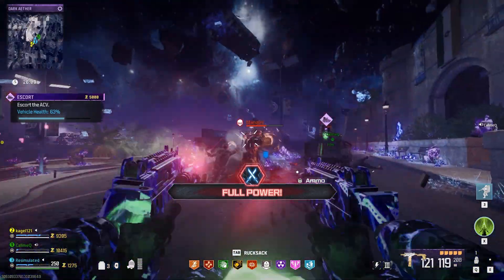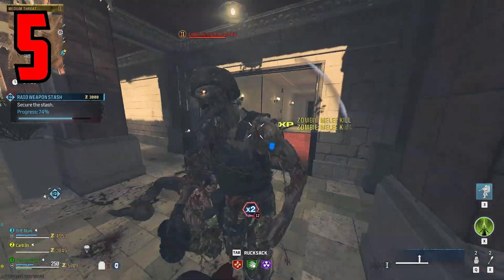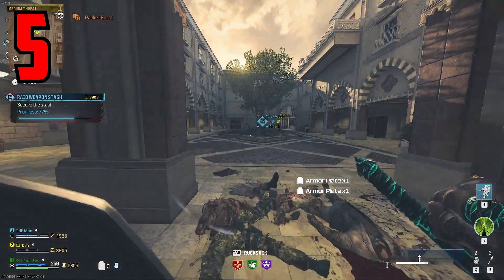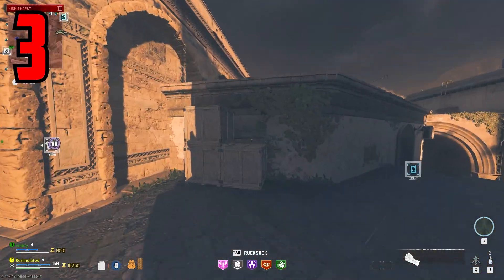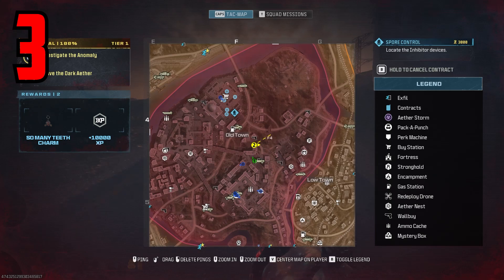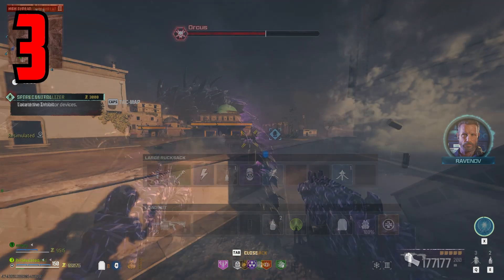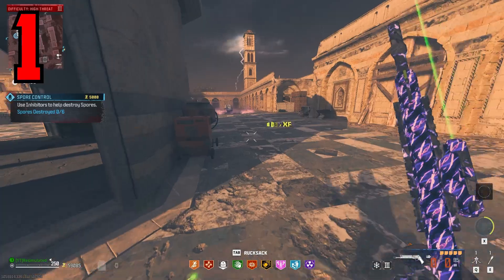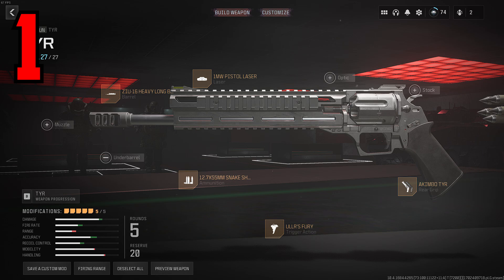Top 5 BEST guns in MW3 Zombies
Top 5 best guns in MW3 Zombies. I’ve played with all these guns and I ranked them in the way which I believe are from the worst of the best to the best of the best. Let me know what your go to weapon is in the comments below.